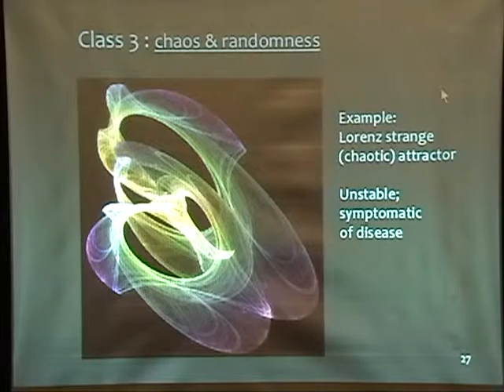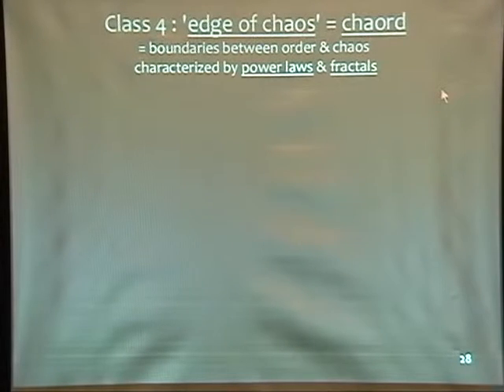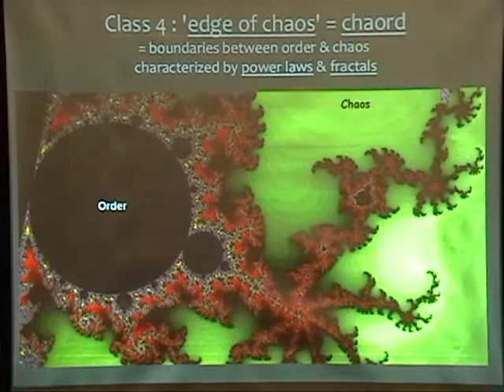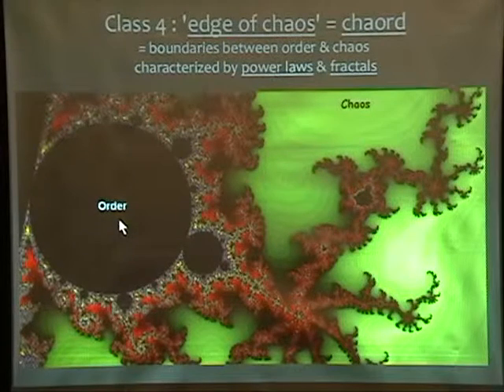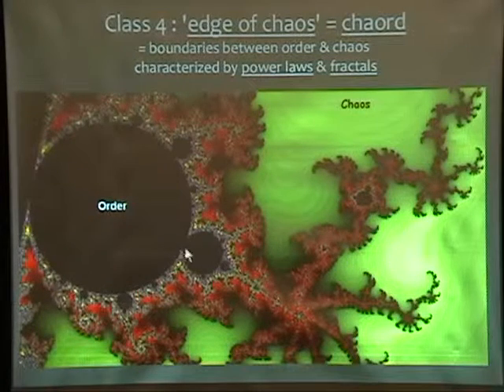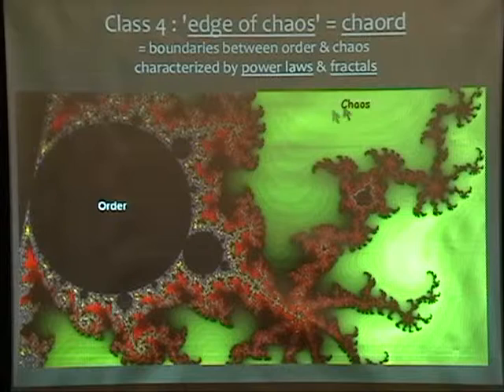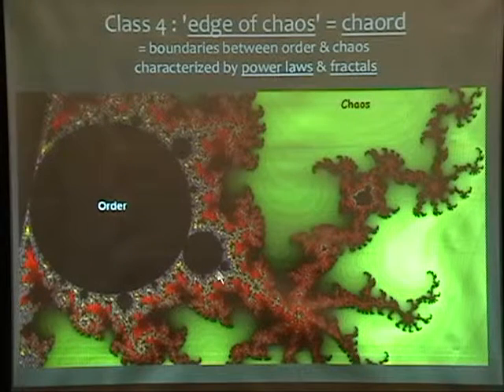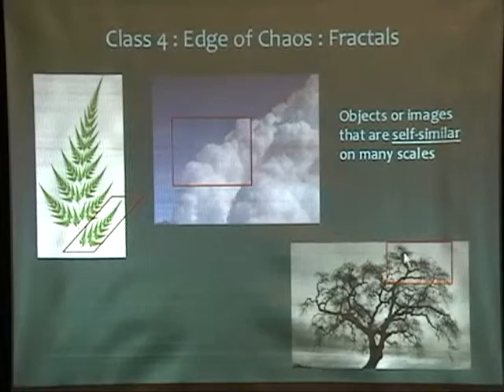Gaia 101 with Dr Alder Stone-Fuller, part 1 4/4